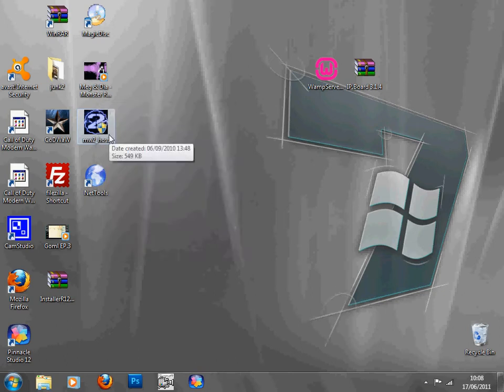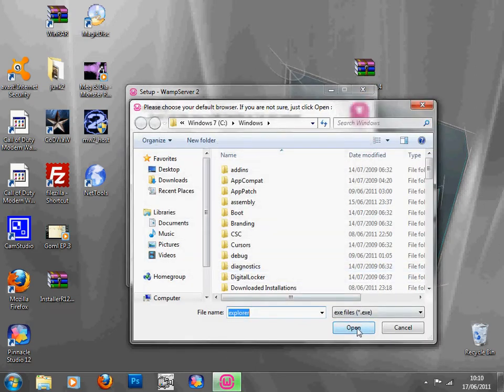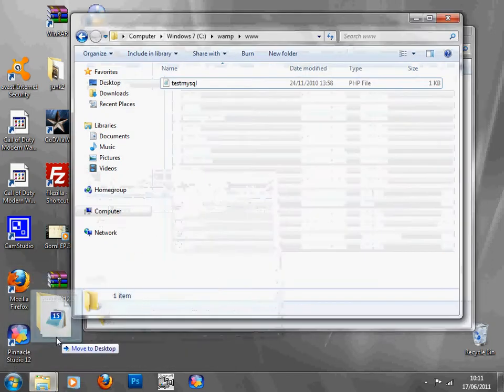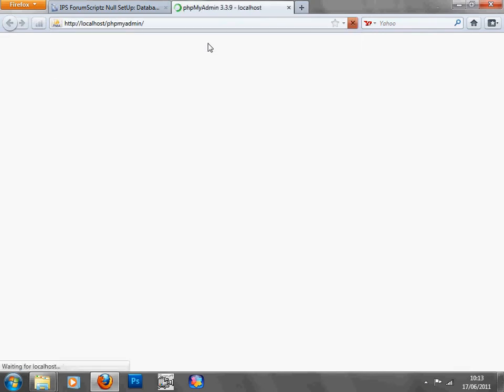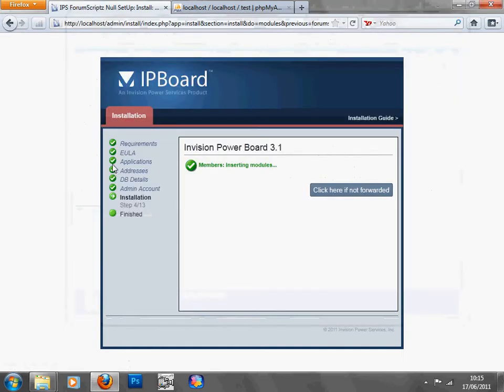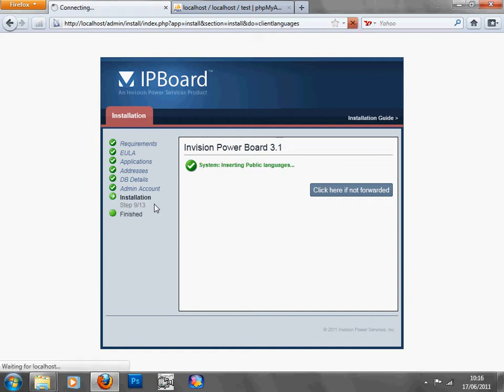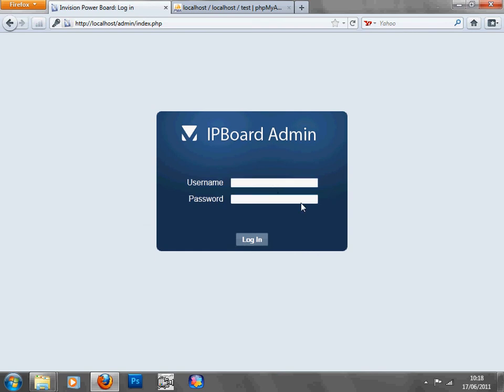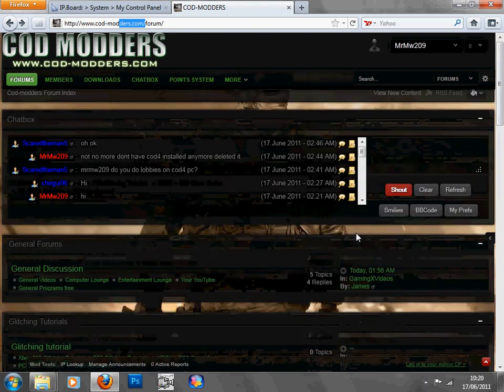How to install Invision Power board 4.1.3 on Wamp server